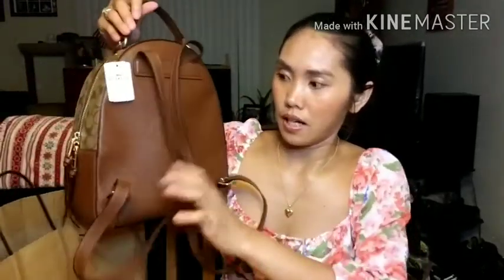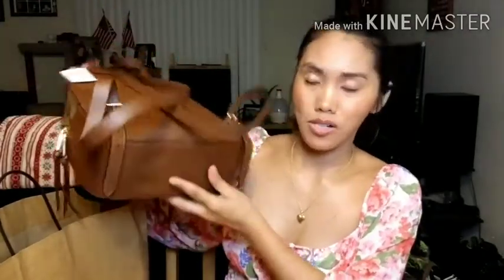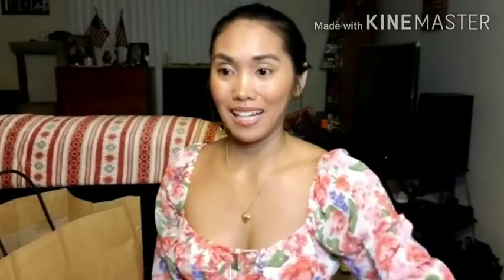MY NEW COACH BACKPACK UNBOXING AND REVIEWS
Join me as I unbox my new Coach Jordyn backpack that I bought in St. Augustine Premire Outlet in Florida.

Please give us a thumps up,  comment and share.  Thank you for your continued love and support. 😘

Facebook Page: The Sage Family Adventures